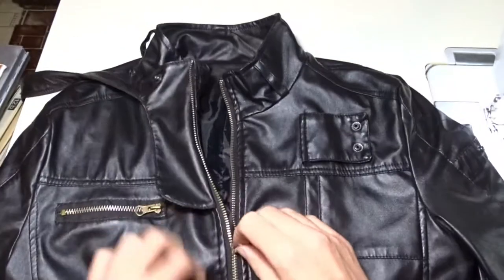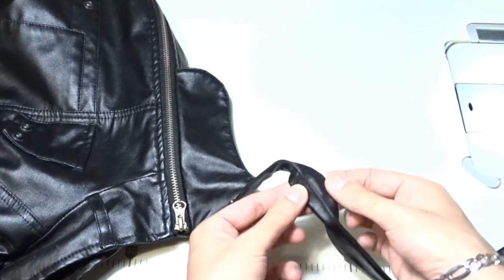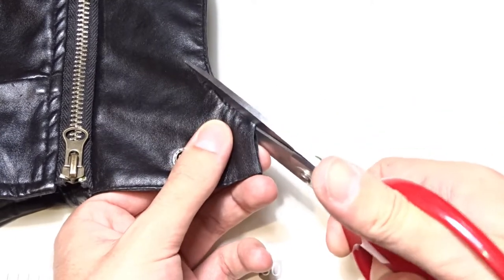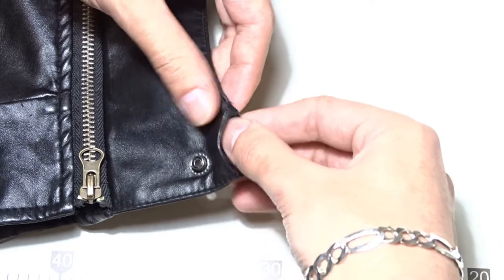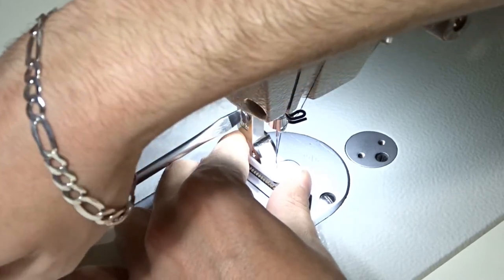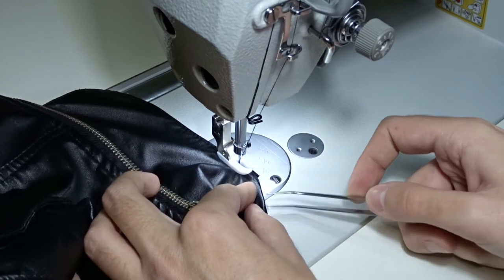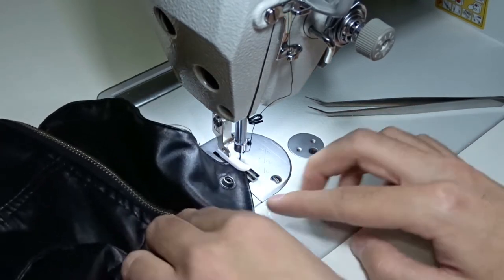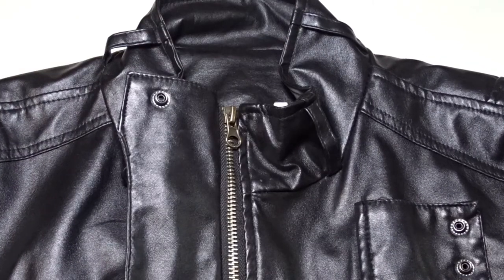Altering a Leather Jacket (Removing The Strap) 🧥🧥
In today's video, I will remove one strange leather strap from the jacket of one of my friends.

►TIMESTAMPS:
00:00 Intro
00:30 The plan
00:45 Cutting the strap
01:00 Preparing for sewing
02:01 Changing the presser foot
02:37 Sewing
03:36 Final result